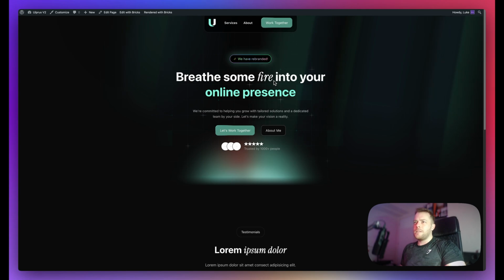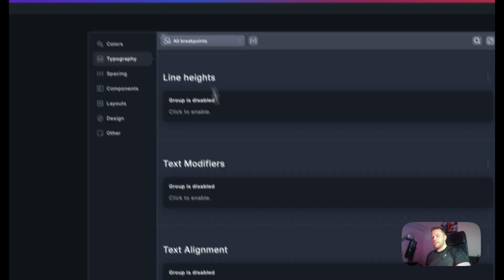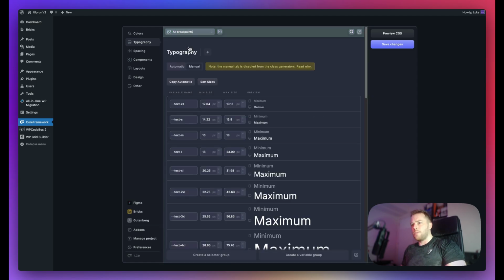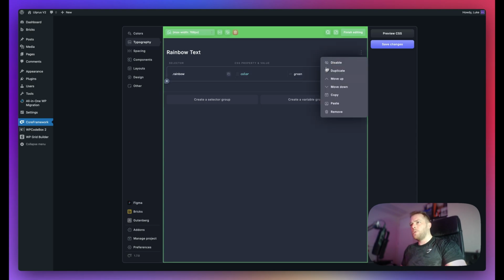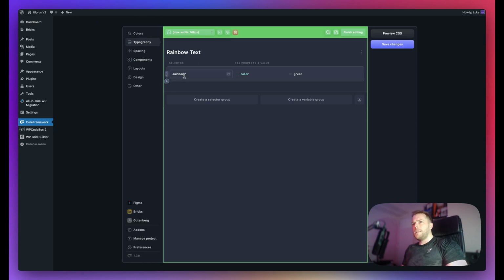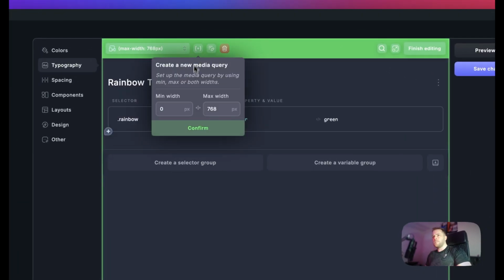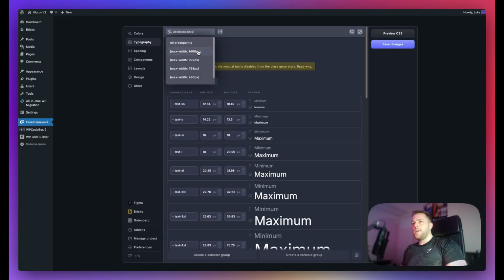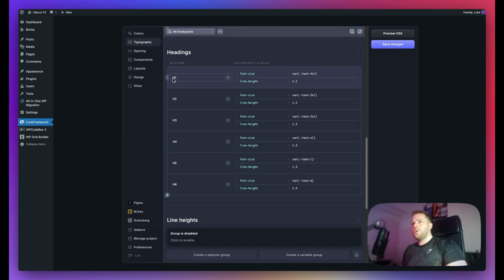Navigating the UI: Breakpoints - Core Framework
In this video, we go over the Breakpoints in Core Framework. We show you a quick example on how to utilize this feature, where you can add different values to a class over different breakpoints, and also how to add a new breakpoint.